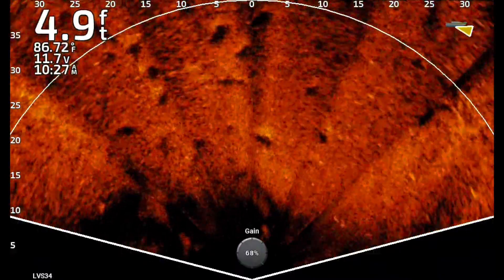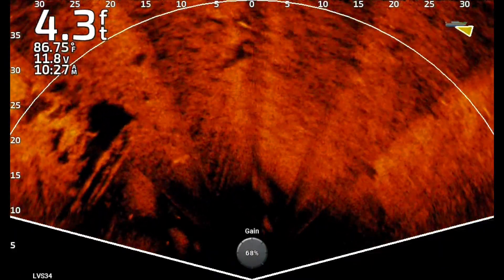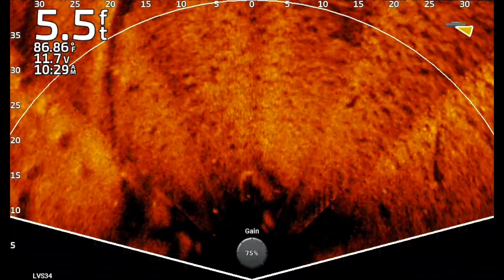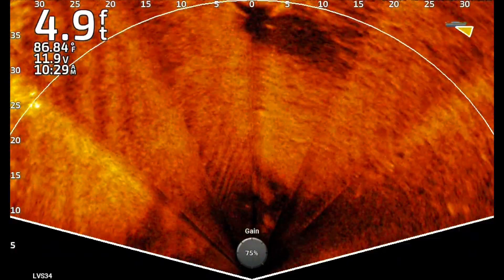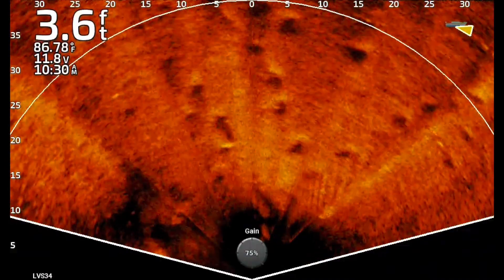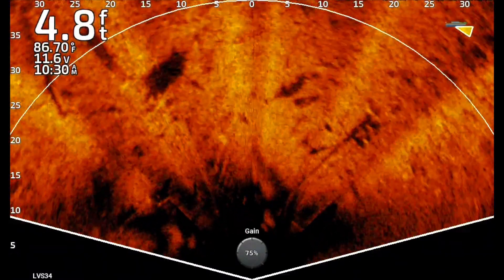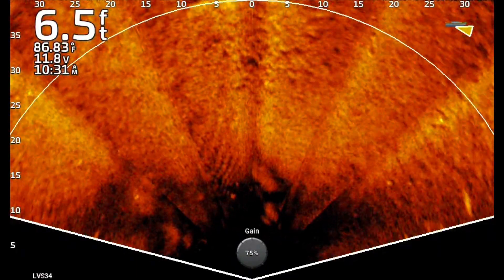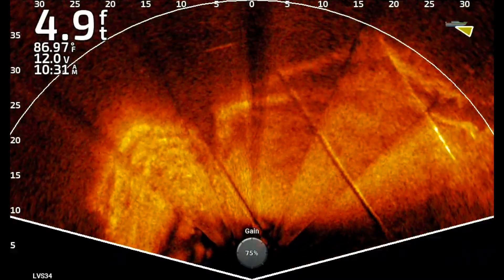Garmin Livescope LVS34: What Effect Does Noise Reject Have On Perspective Mode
Noise reject in perspective mode